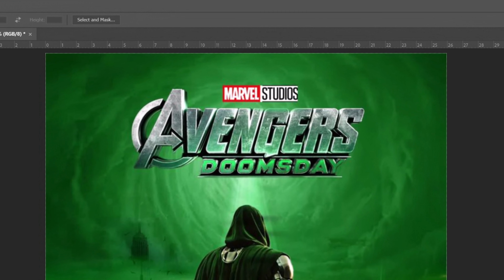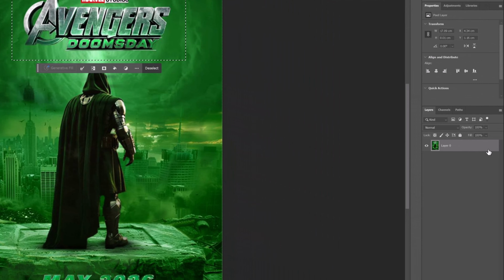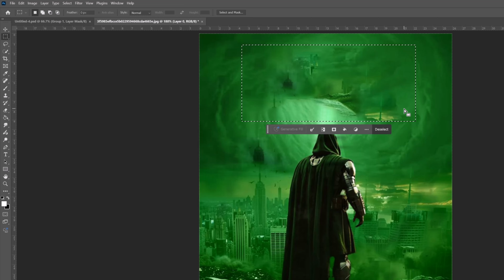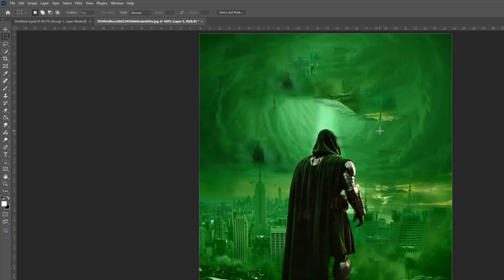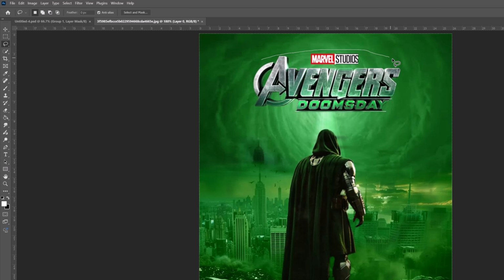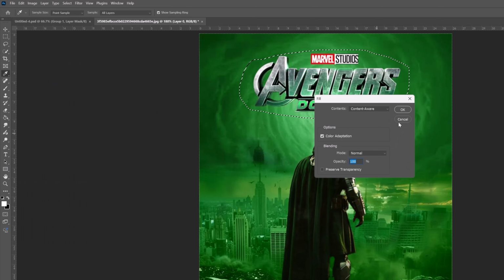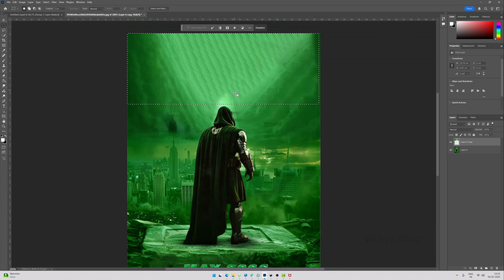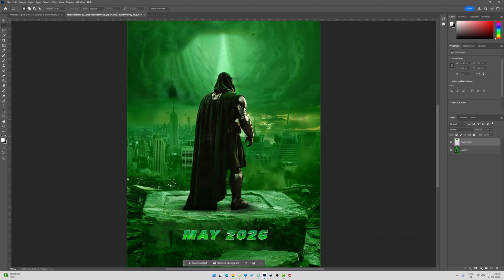How to Remove Text in Photoshop 2026 (Generative Fill & Content-Aware)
Need to clean up a photo or remove unwanted text without leaving a blurry mess? In this Adobe Photoshop tutorial, Vicky shows you the fastest and most professional ways to remove text from any image. We’ll be using the latest AI Generative Fill features, alongside classic tools like Content-Aware Fill, to ensure your background looks perfectly seamless. No more smudges—just clean, professional results in seconds!